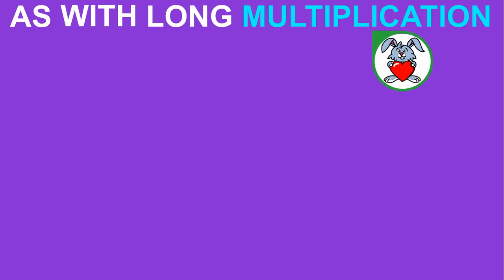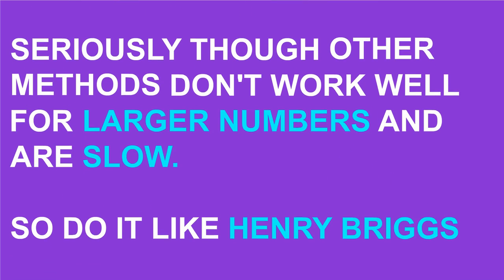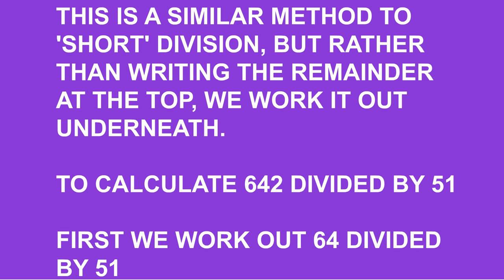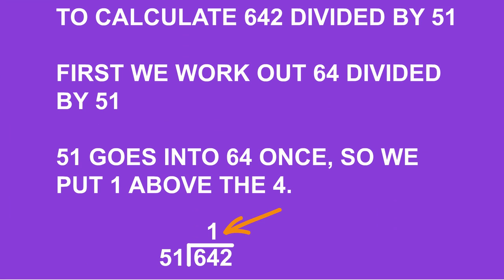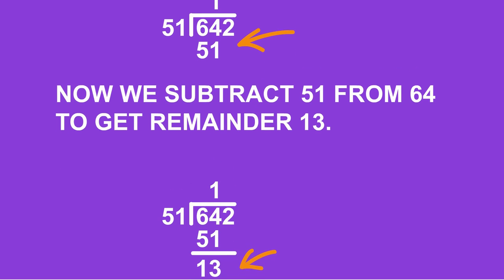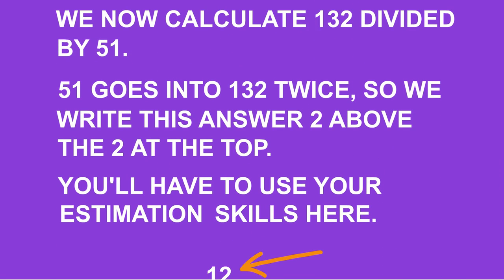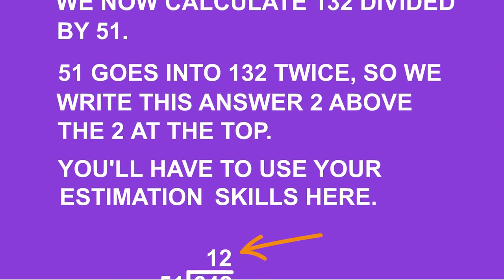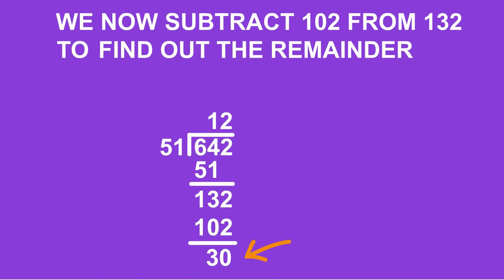The rules of Long division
Breaking down a division problem into a series of easier steps.